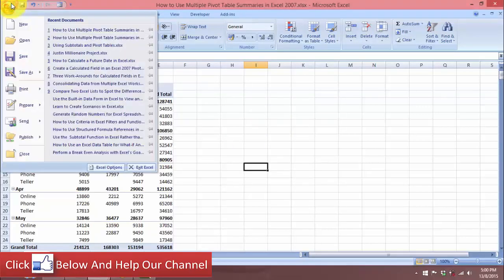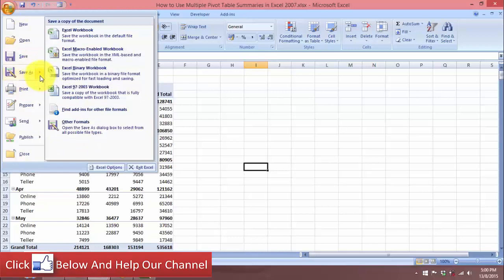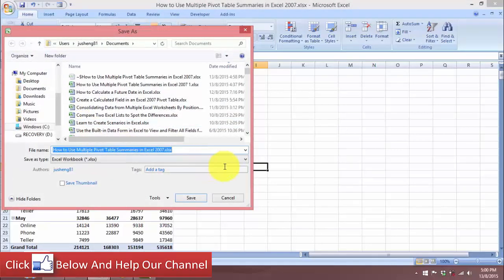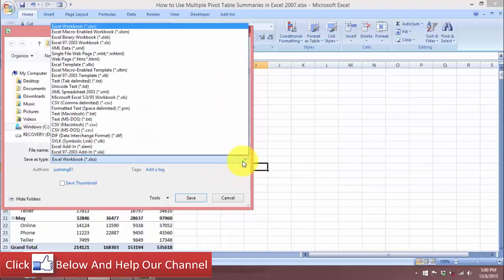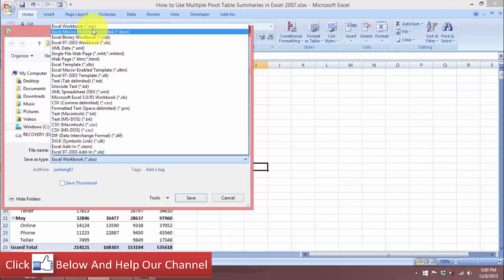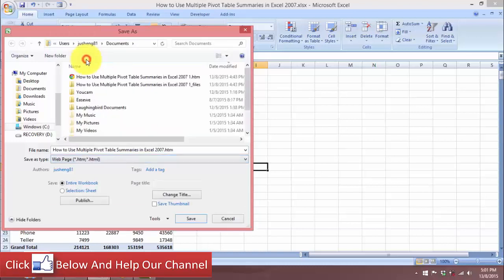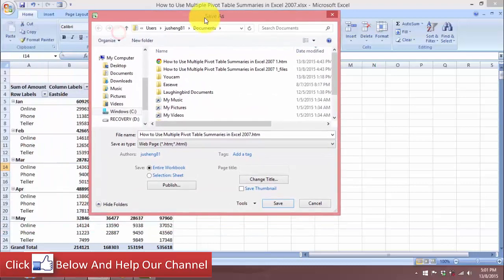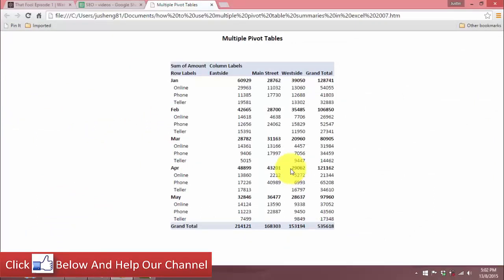[Free Excel Tutorial] PUBLISH EXCEL WORKBOOK AS WEBPAGES - Full HD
If you want others to be able to interact with the data on a Web page, you can make the data interactive. Depending on the choices you make, people can perform such actions as filtering or entering new values for calculations.
Last week we explored a few techniques to convert Excel spreadsheets to HTML. But nowadays when everyone seems to be moving to the cloud, why not we? The new technologies of sharing Excel data online are a way simpler and provide a handful of new opportunities that you can benefit from.
All Excel Online spreadsheets are stored on OneDrive web service (formerly, SkyDrive). As you probably know, this online storage has been around for a while, but now it is integrated in Microsoft Excel as an interface option accessible in a click. In addition, your invitees, i.e. other user users that you are sharing your spreadsheets with, no longer need a Microsoft account to view and edit the Excel files you've shared.

I  have a simple interactive excel chart that I need to place on my website.  This chart calculates the utility cost based on water usage.  I have tried saving the file as an .html file and publishing it, but the interactive parts are not saved.  Any thoughts?  I have viewed a few sites using excel 2003 and a choice to include interactivity is part of the process.  In 2010, this is not an option.
Free Tutorial, PUBLISH EXCEL WORKBOOK AS WEBPAGES, Full, HD
Excel Tutorial, PUBLISH EXCEL WORKBOOK

This video [Free Excel Tutorial] PUBLISH EXCEL WORKBOOK AS WEBPAGES - Full HD is copyrighted for Rui Ludovino channel